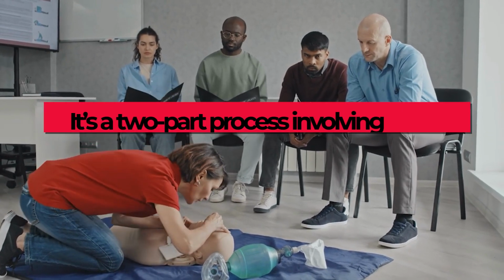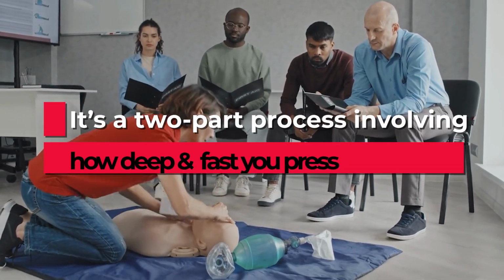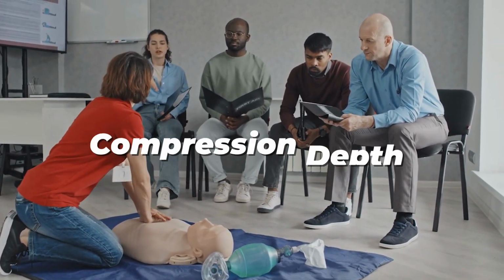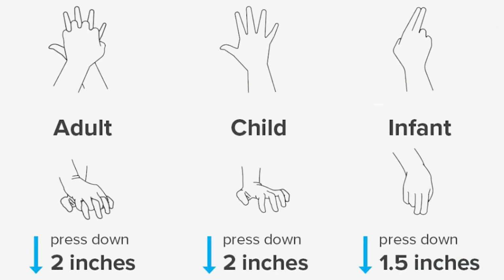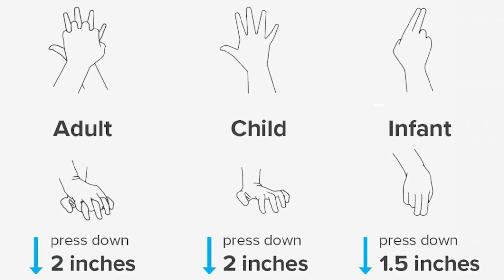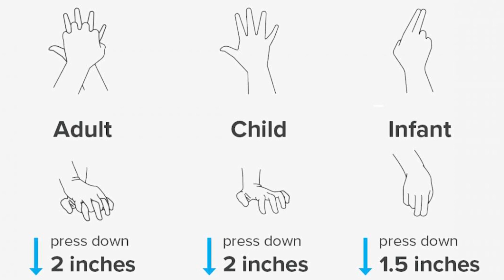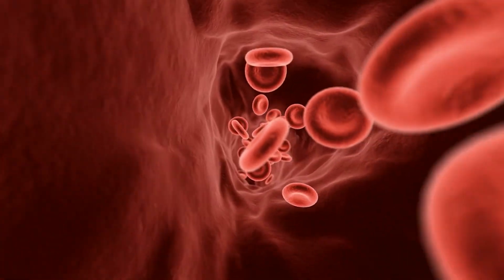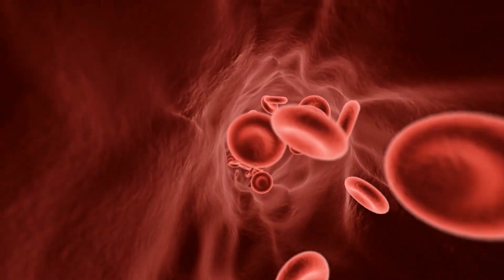Why is CPR so essential?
Follow Our Story and Uncover the Answer-